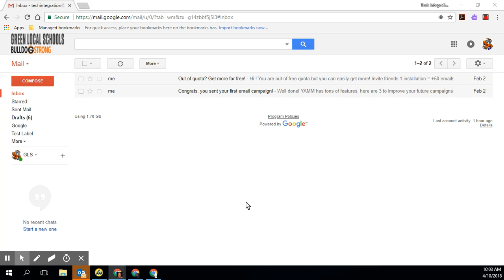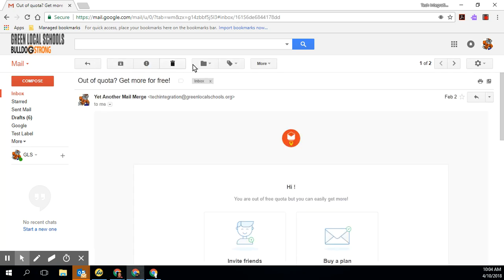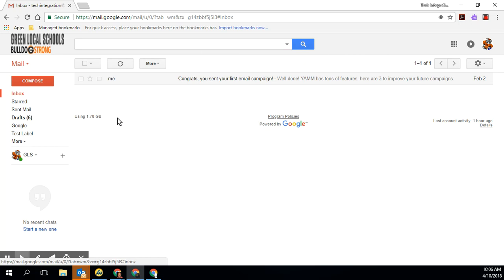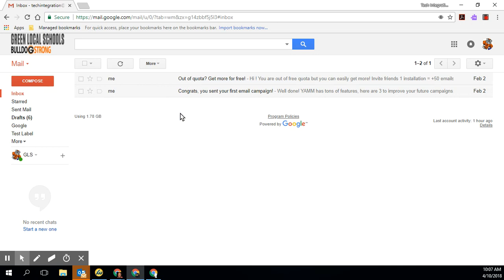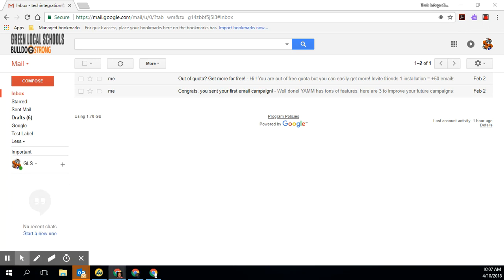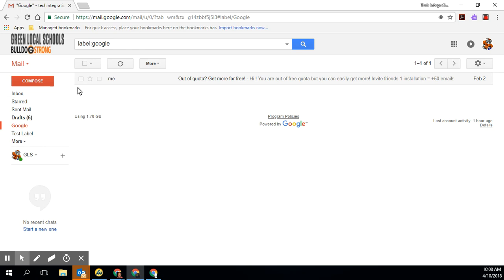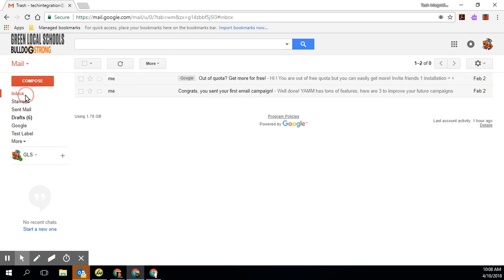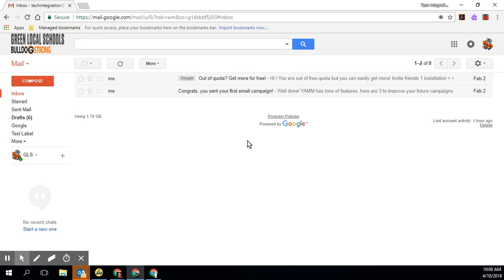WHERE DID MY EMAIL GO!?!?